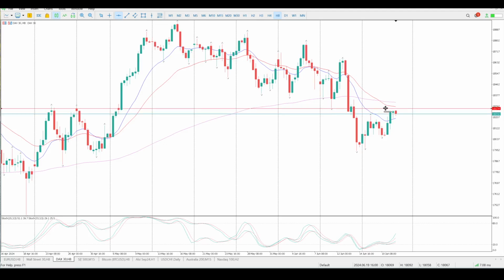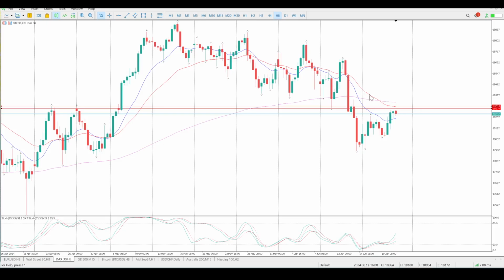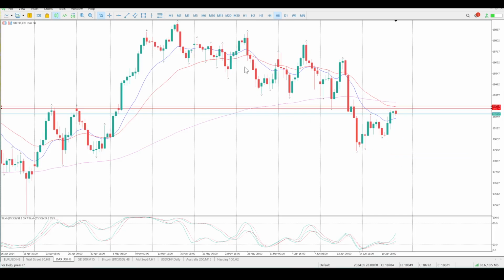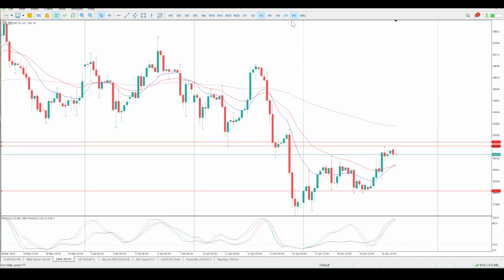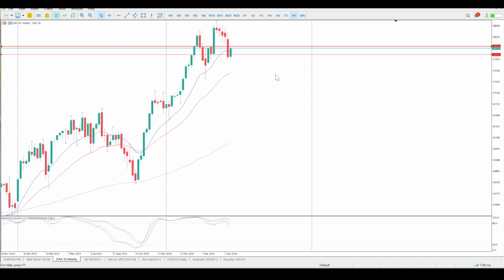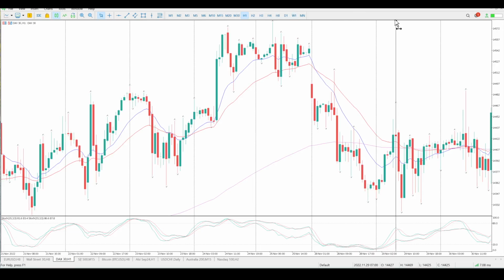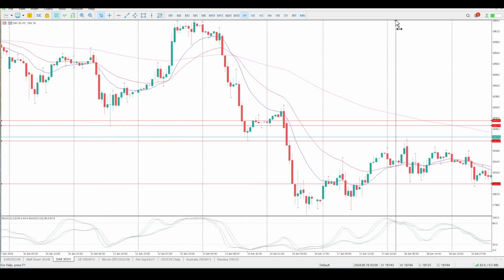DAX Futures Trading: Today’s Top Strategies for Profit - 21 June, 2024